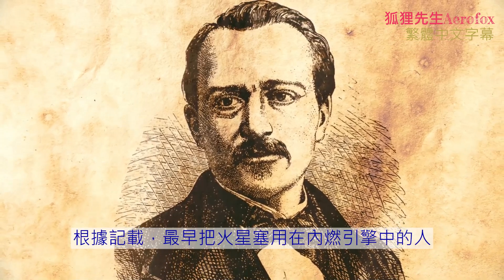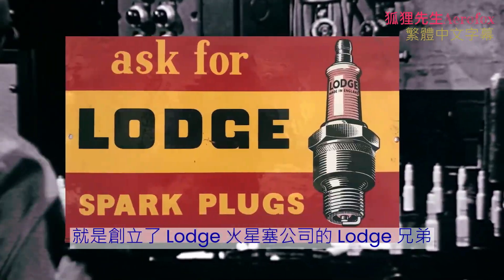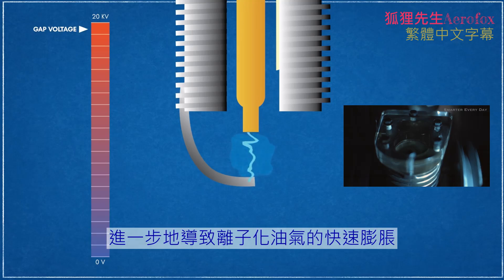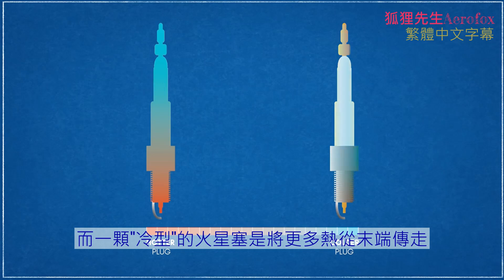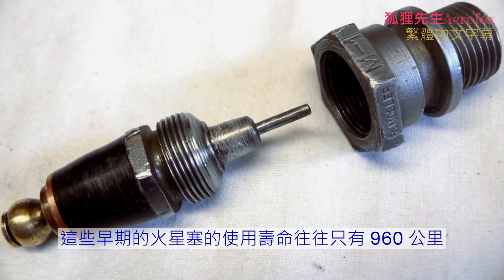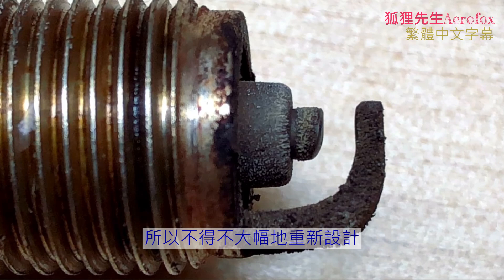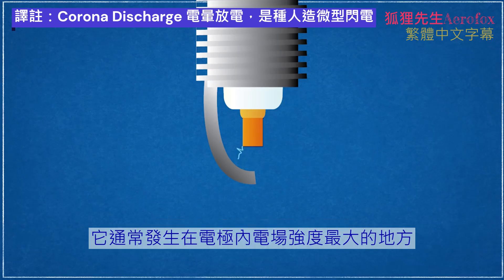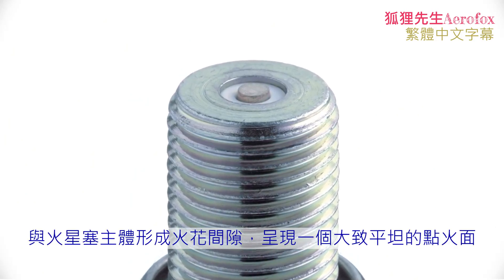內燃引擎的心跳起搏器：《火星塞》的秘密與發展史 【New Mind】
Chapters
00:00 開場
00:40 十九世紀的火星塞
01:36 火星塞的商業化
02:19 火星塞的基本結構與功能
04:28 熱型與冷型火星塞
05:42 含鉛汽油的出現
06:53 無鉛汽油的出現
09:06 火星塞設計新配置
11:11 火星塞與爆震